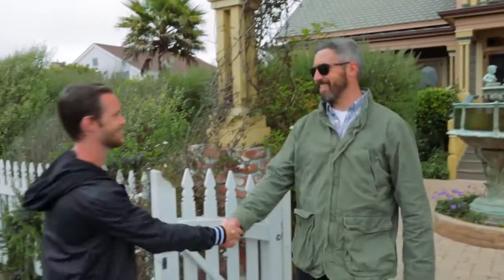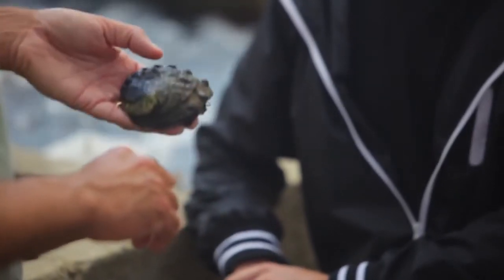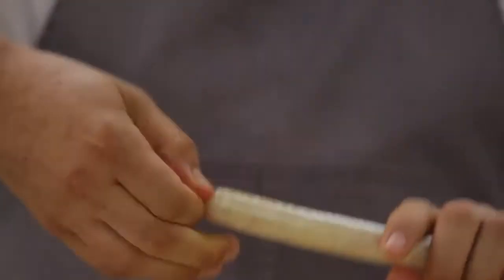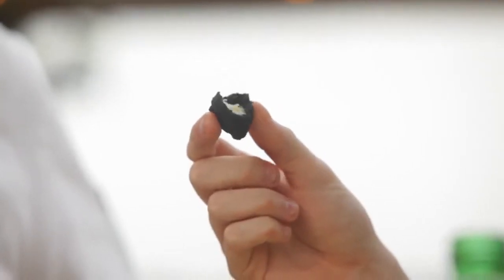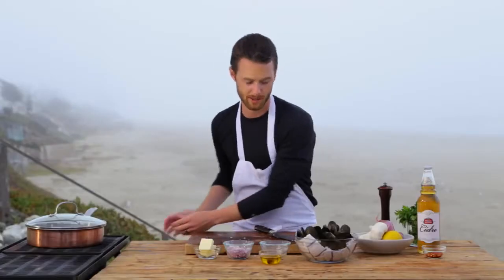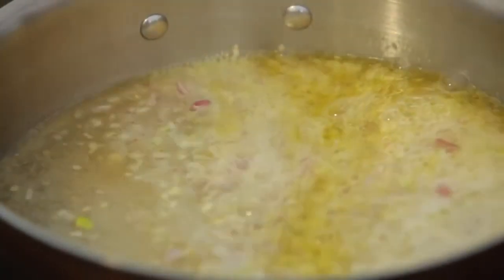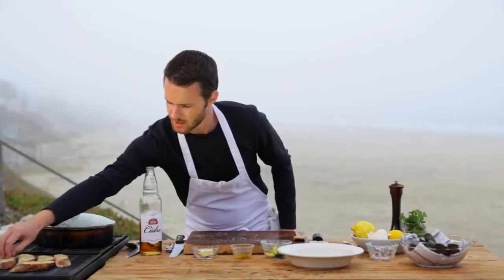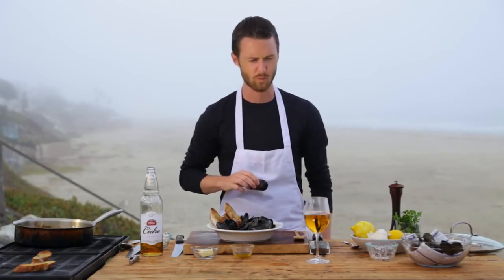Steamed Mussels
In this episode of Coastal, Byron is in Cayucos, CA learning about Abalone, meeting up with Chef Jensen Lorenzen of The Cass House Inn, and making Steamed Mussels to be paired with Stella Artois Cidre. FULL RECIPE BELOW

STEAMED MUSSELS RECIPE

INGREDIENTS:
1lb Mussels
2 cups dry cider
2 tbsp olive oil
2 tbsp butter
1 tsp garlic
1 tbsp shallots
1 tsp lemon zest
½ lemon - juiced
1 tbsp chopped parsley
1 tbsp chopped tarragon
1 tsp chili flakes

PROCESS:
-Mince shallots and garlic
-Chop parsley and zest lemon - set aside
-Add olive to a warm pan
-Add shallots and garlic, and let them sweat
-Add Cidre
-Add butter and let it all reduce for ~ 15 minutes
-Sprinkle in Chili Flakes
-After your broth has reduced, add your mussels for around a minute, or until they've popped open.
-Right before serving, add your lemon zest and parsley and stir to incorporate.

Optional:
Toast baguette

Credits:
Director: Eric Slatkin
Producer: Emily Mraz
DP's: Adam Ducharme / Chris Low
Sound: Justin Gay
Production Coordinator: Gwyn Frank
Associate Production Coordinator: James Navaira
PA's - Luke Arreguin and Jamie Dore